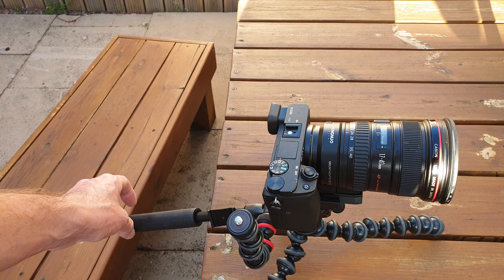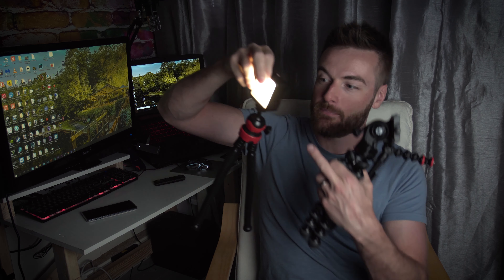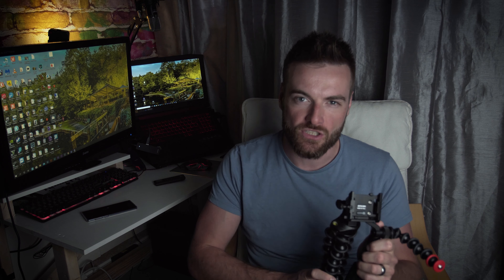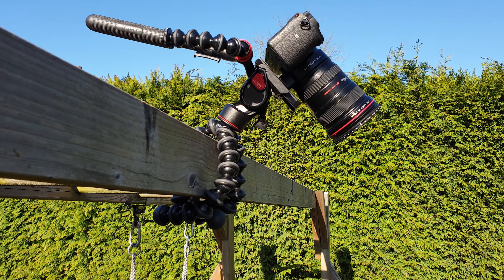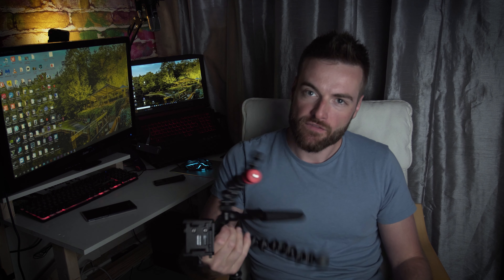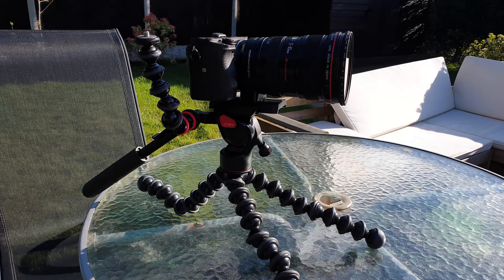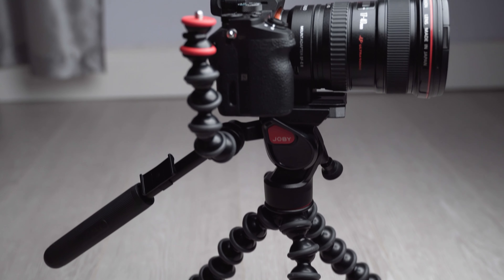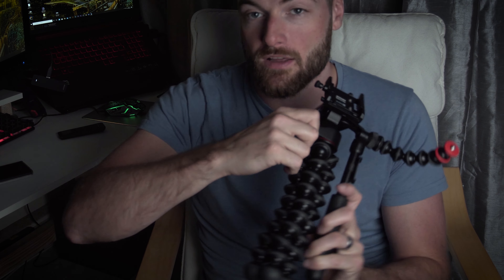Joby Gorillapod 3k video pro review - Best gorillapod tripod for video?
In this video I'm reviewing the Joby Gorillapod 3k video pro with a fluid head.  Answering questions you may have like what is the best portable tripod for video?  Which Gorillapod is best for my Sony Mirrorless camera?  Should I buy the 3k or 5k gorillapod tripod?  How does the Fluid head on the Gorillapod Video pro perform?  how strong is the 3k gorillapod video pro?

If you are looking to find out more about this exciting portable fluid head tripod then hopefully this will be an interesting video for you!

To purchase on Amazon, please follow these links which also help my channel! -